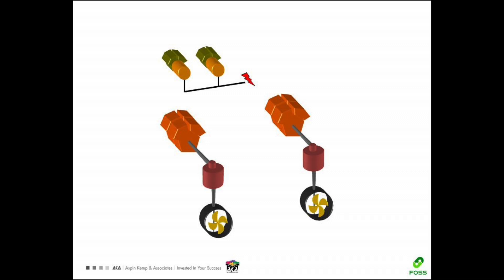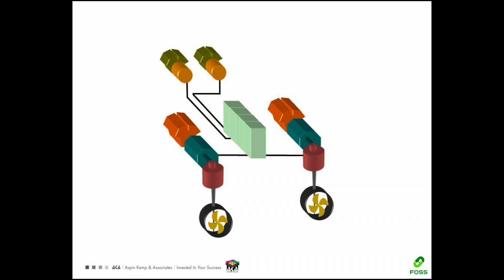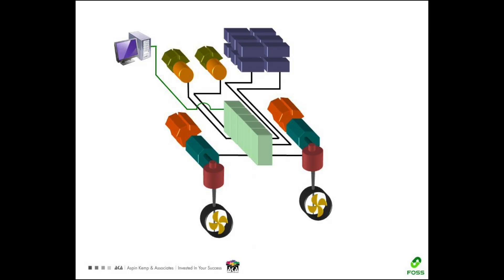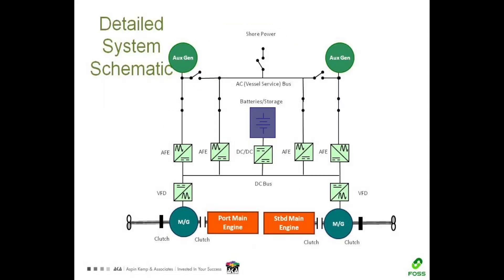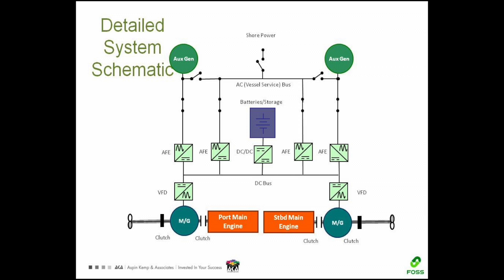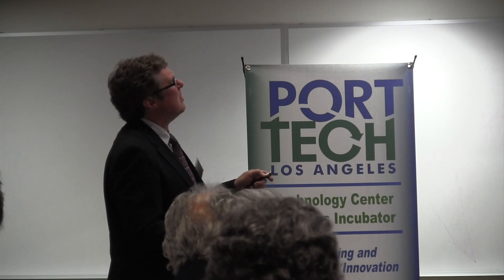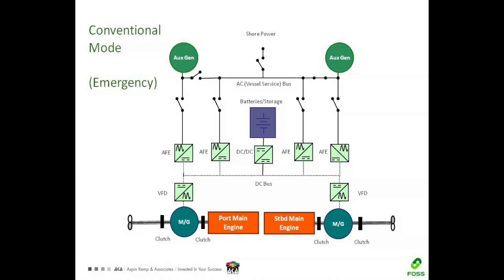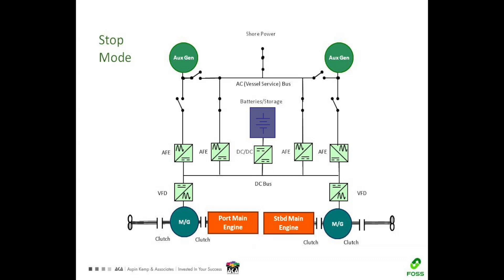The Hybrid Solution (Part 2)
Jason Aspin, Aspin Kemp & Associates
Presented at PortTechForum
Los Angeles Harbor College